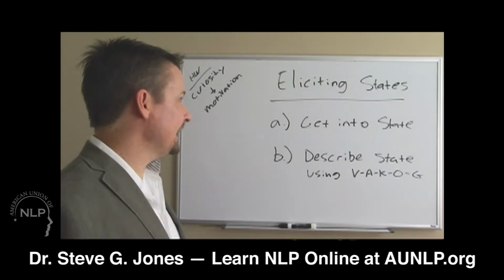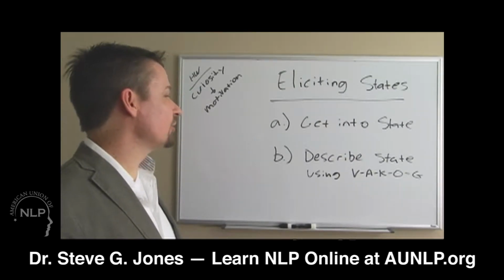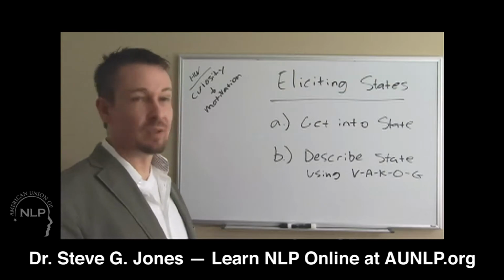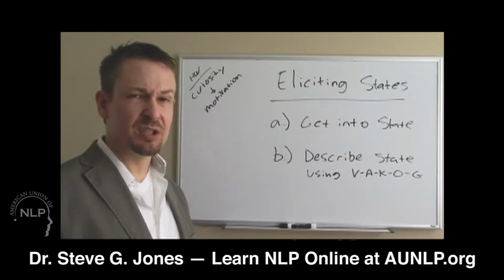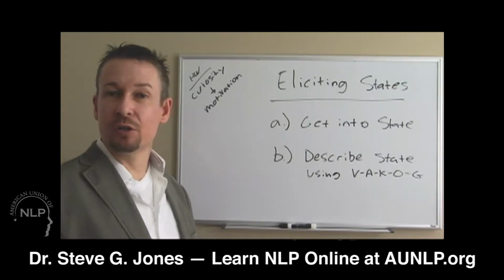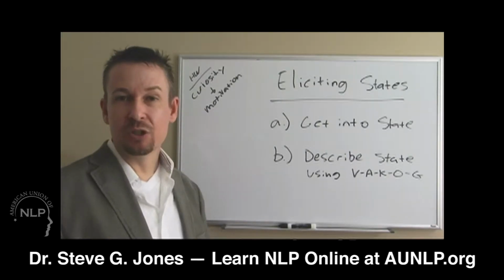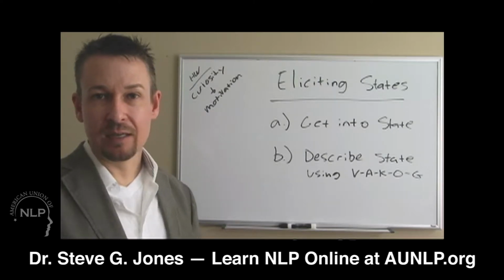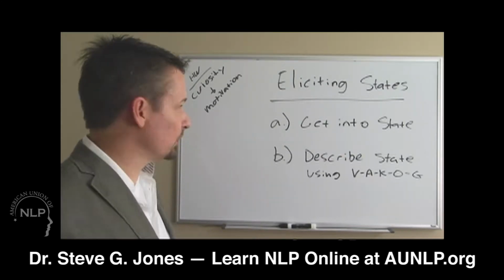How to Elicit VAKOG with NLP | Dr. Steve G. Jones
As we know, one of the key elements of NLP is Eliciting States in our students. If those students are skeptical or new, the best way to help them understand different States is for you to describe them via firsthand experience.

In this video, Dr Jones takes us through a process to help elicit states in our students immediately. As a practitioner in this scenario, the key is to use the VAKOG method to exhibit and describe the desired state to your student firsthand - and this example video will show you how.